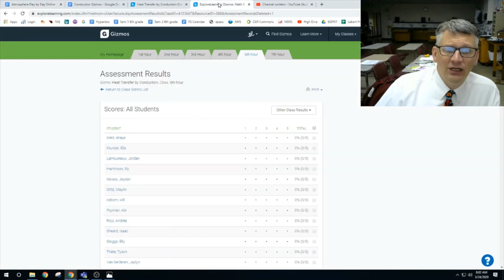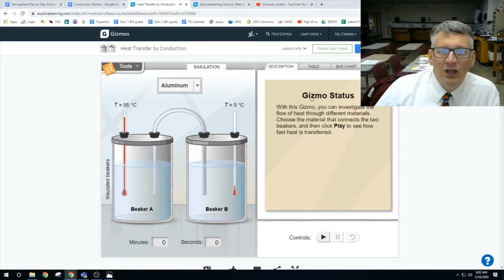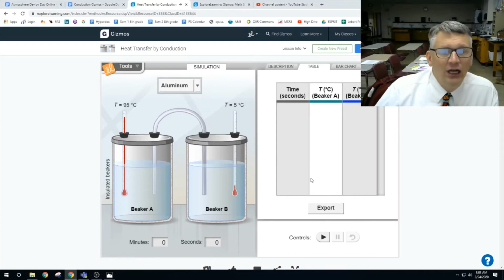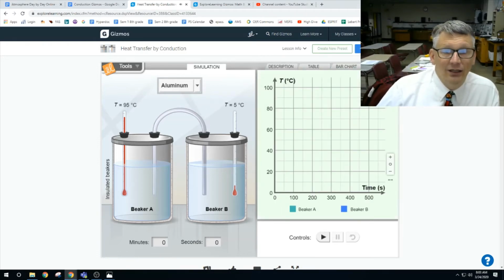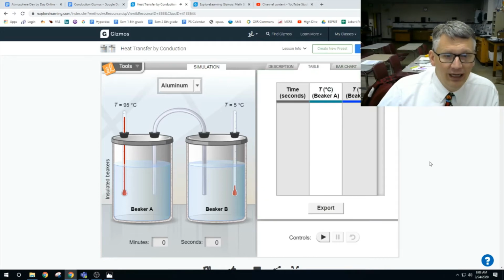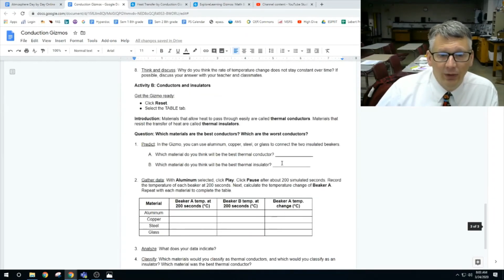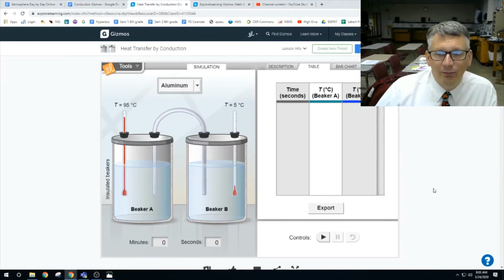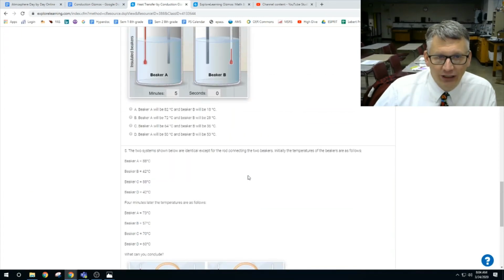330 8th grade